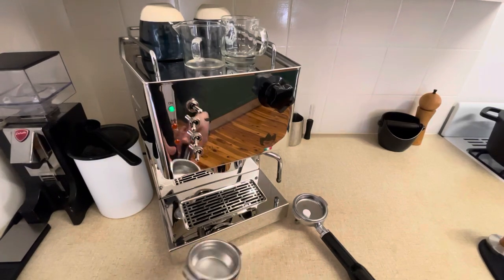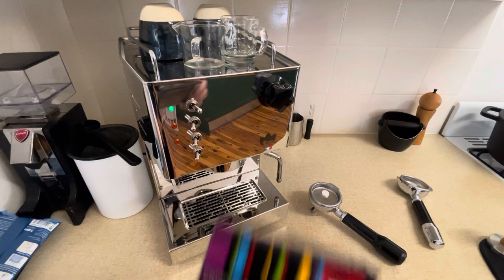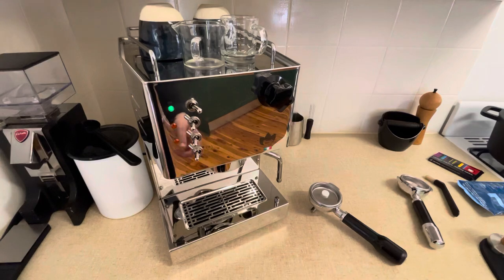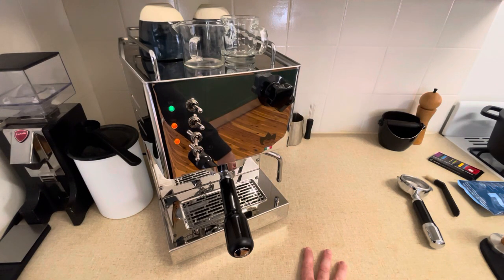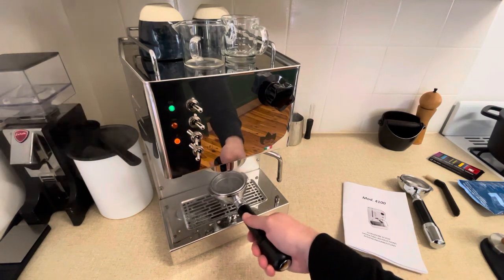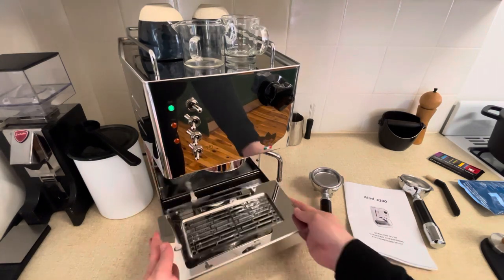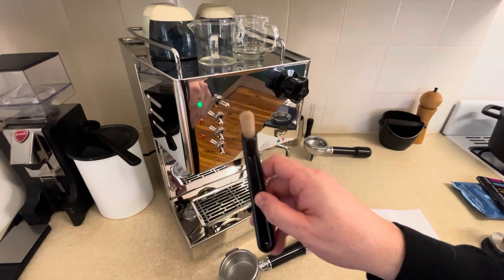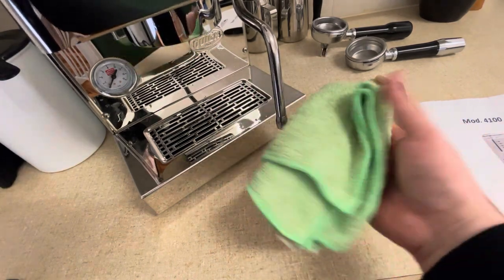Quick Mill Pippa - Weekly clean routine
Just a little video showing how I back flush this machine and keep it clean on a weekly basis.

Not shown:
- Soaking the shower screen in water (as I can’t find my Allen key!)
- Cleaning out the water tank
- Changing over the limescale pouch